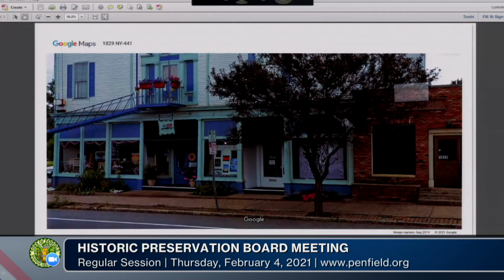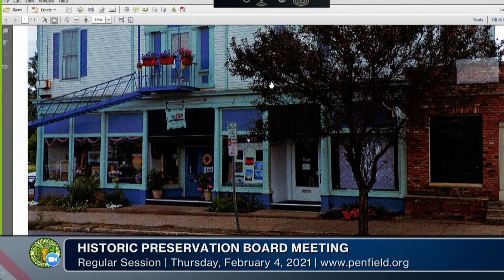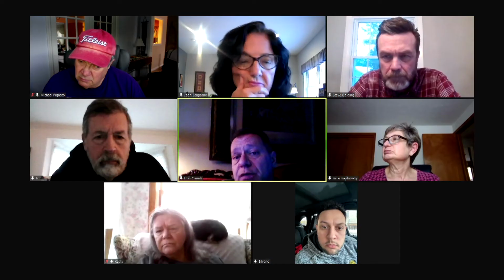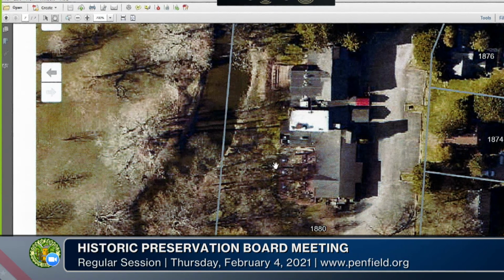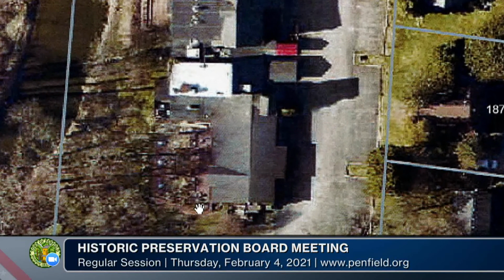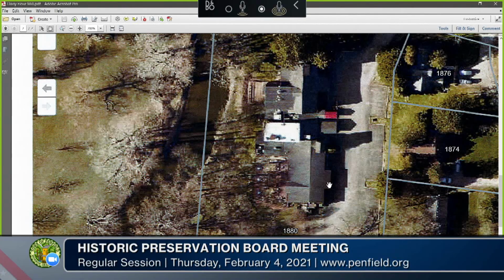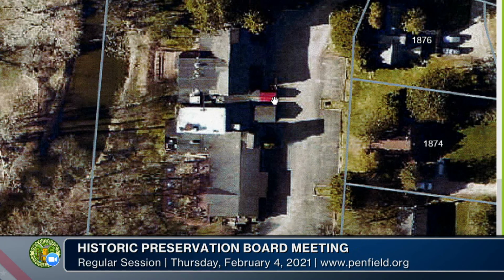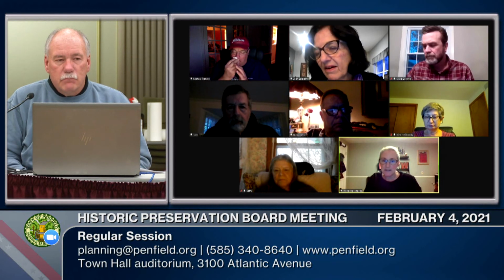2021: February 4 | Historic Preservation Board Meeting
Regular Session | 02/04/2021 | 44m 07s
HISTORIC PRESERVATION BOARD MEETING AGENDA | February 4, 2021
Joan Beligorno presiding as chairwoman
I. Call to Order
II. Approval of Minutes – January 7, 2021 meeting
III. Communications
IV. Public Participation
V. Action Items – Certificates of Appropriateness
-Silvano Bullo – 2122-26 Penfield Road requesting modification of existing exterior painting of a portion of the building.
VI. Informational Items – Wendi Hollenbeck-Loyet and Valerie Loyet for a discussion regarding the Daisy Flour Mill.
VII. Held Items - None
VIII. Other Business
IX. Old Business - None
X. New Business – None
XI. Executive Session
XII. Next Meeting – March 4, 2021
XIII. Adjournment